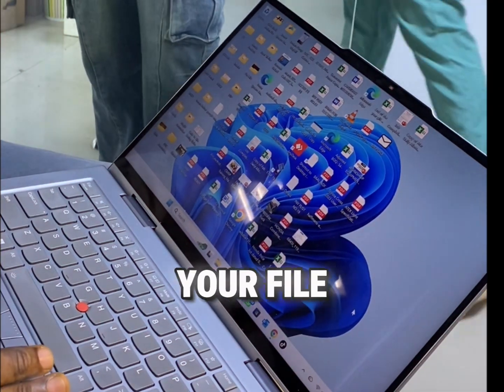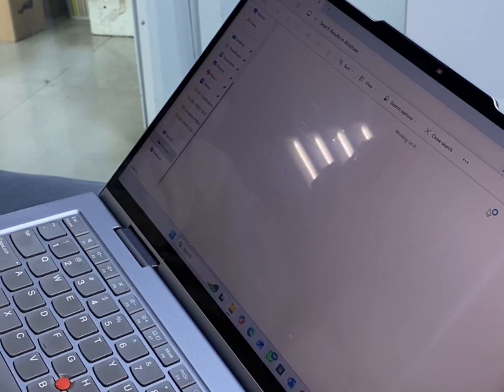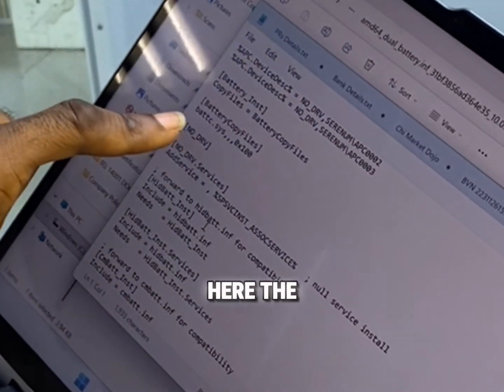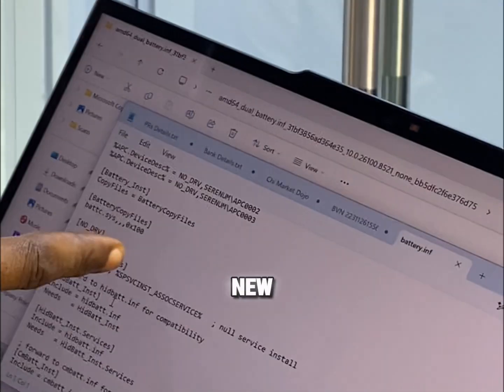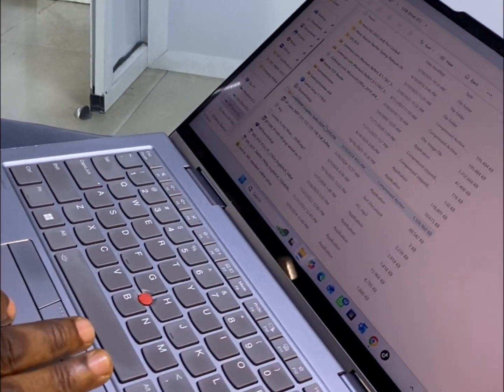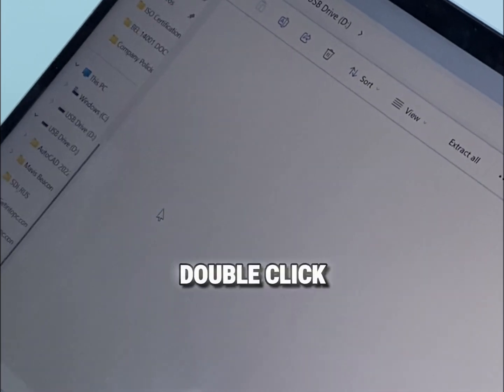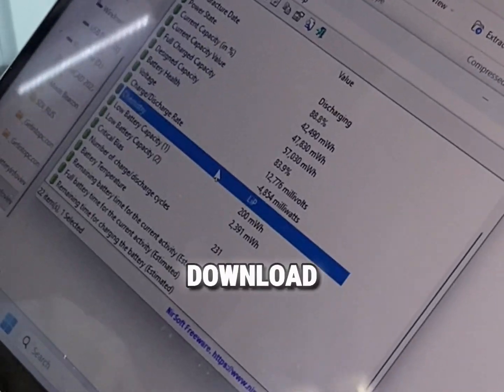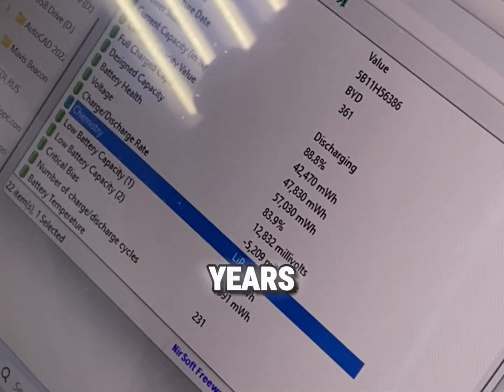Is Your Laptop Battery Dying? How to Check Battery Health!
Is your laptop battery draining too fast? In this video, we show you exactly how to check your laptop battery health and full charge capacity in less than 2 minutes! Whether you use Windows or a MacBook, knowing your battery health status will help you get the most out of your device.

Watch until the end to find out when it’s finally time for a replacement!